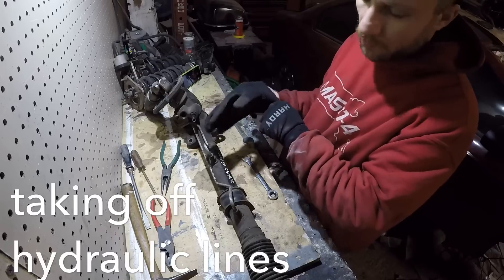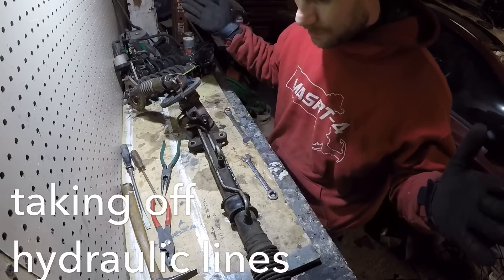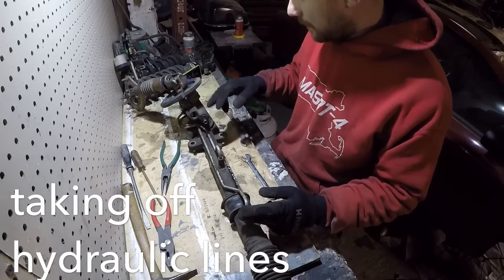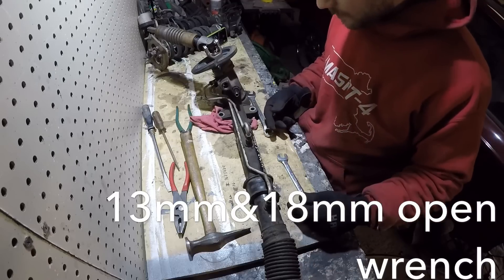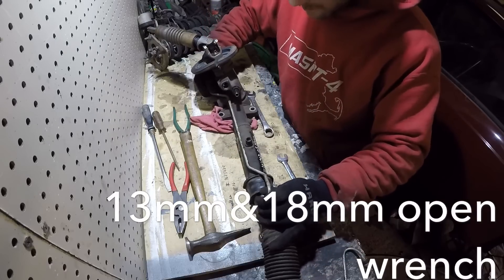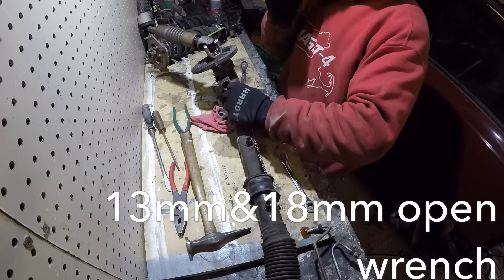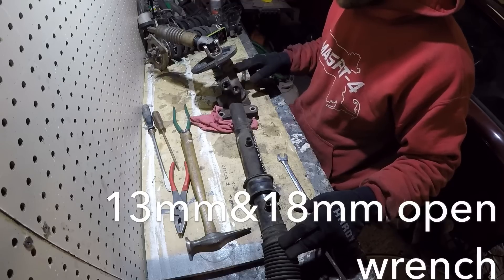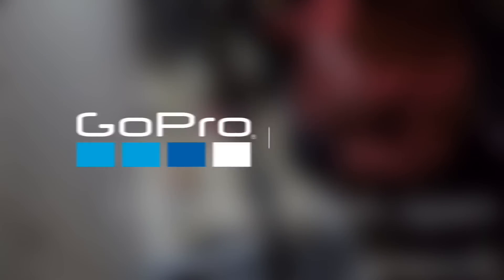Neon / SRT-4 Power steering rack de-powering Part1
Part 1 of Neon & Neon SRT-4 de-powering the steering rack.